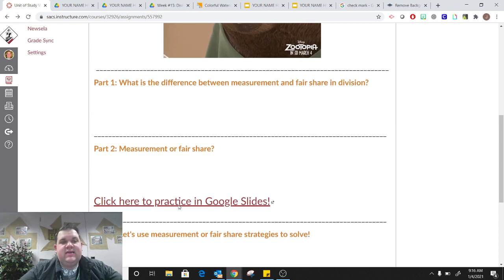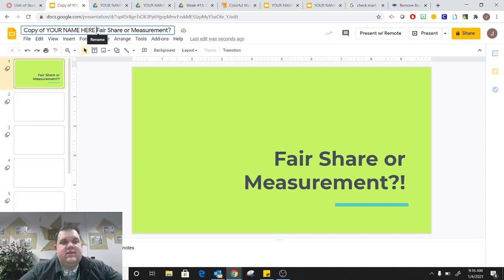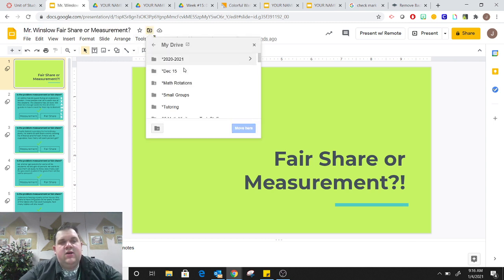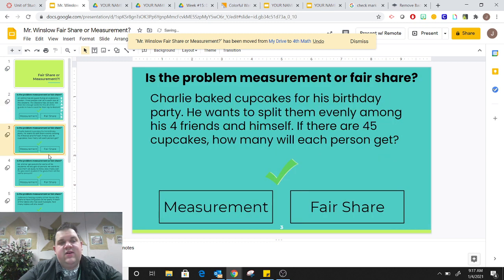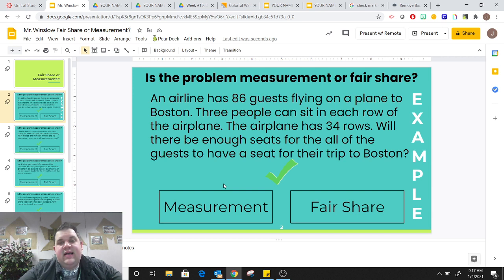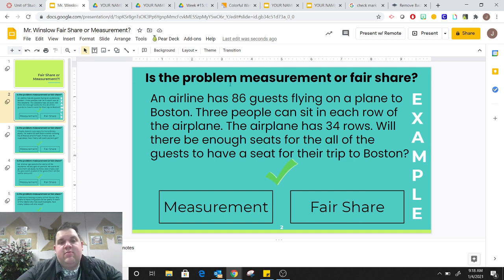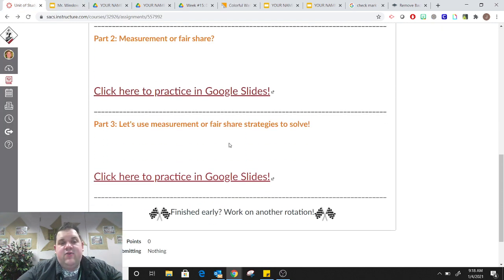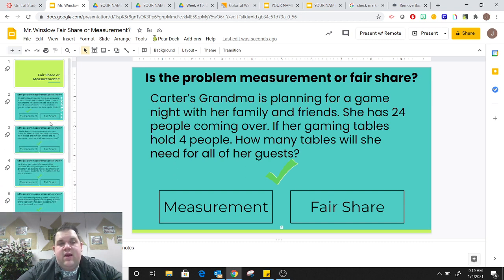Measurement or Fair Share?